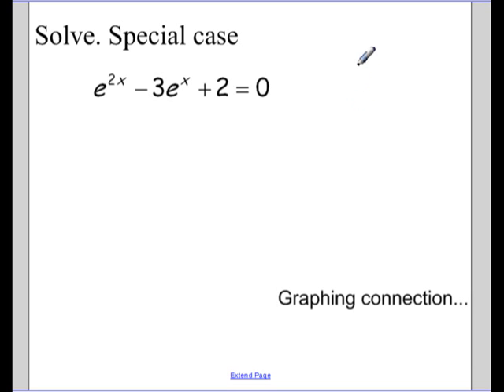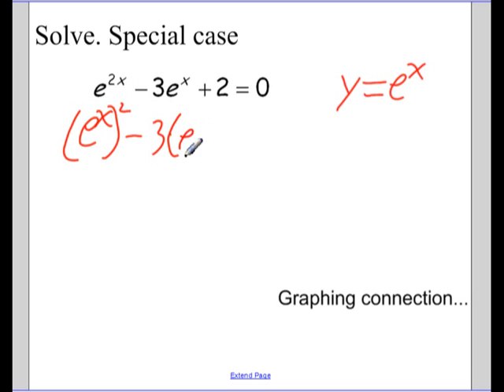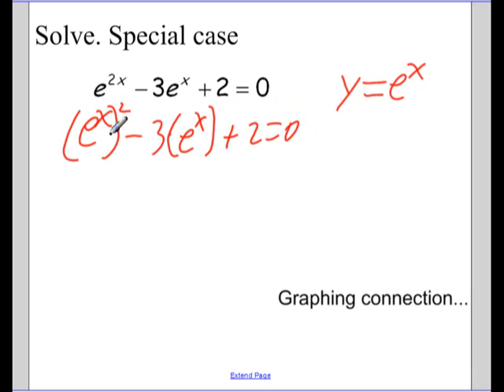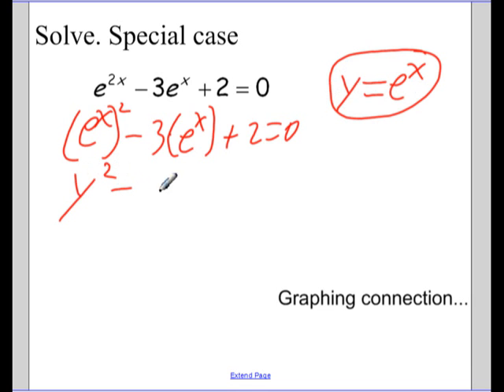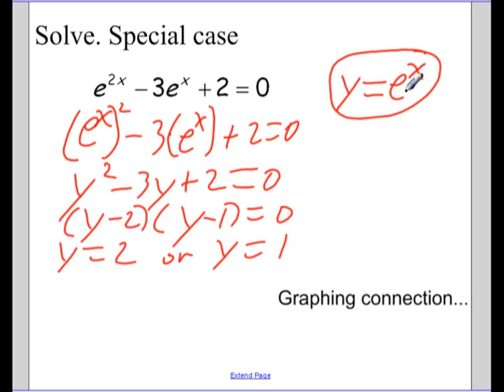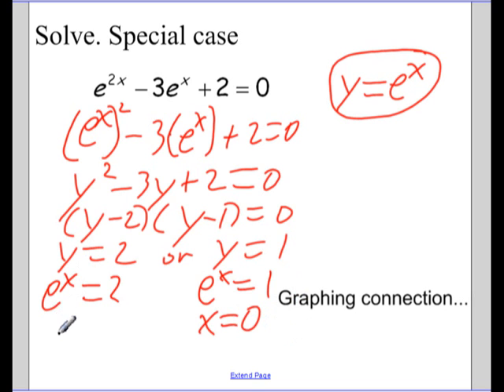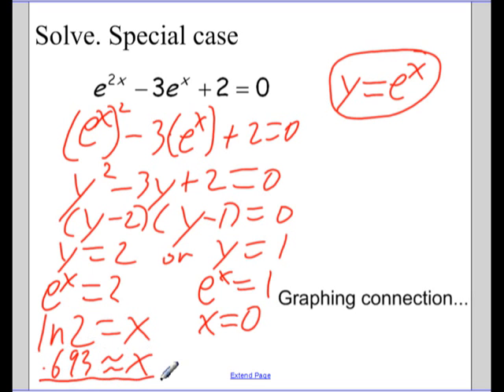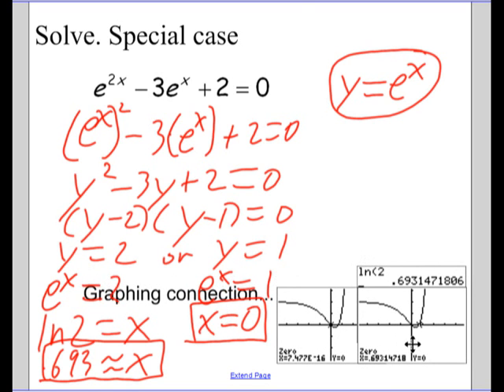3-4 part 2 special case substitution